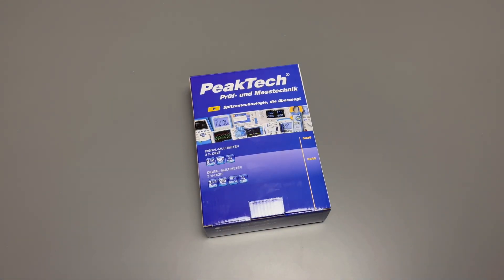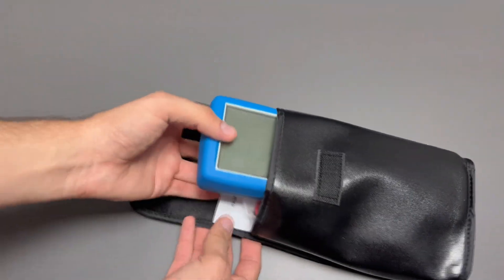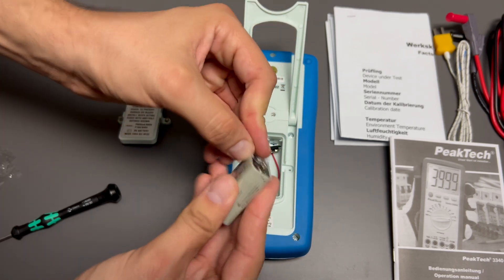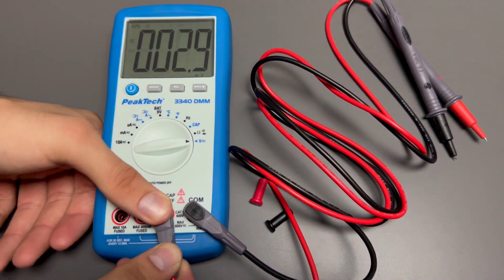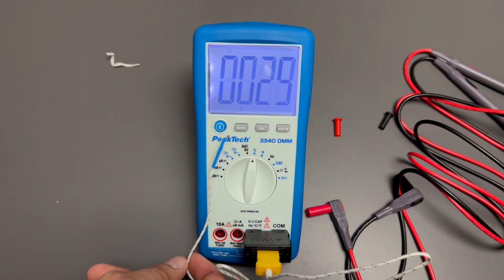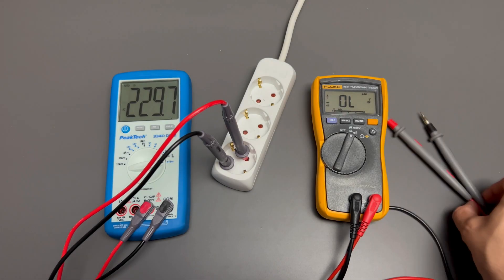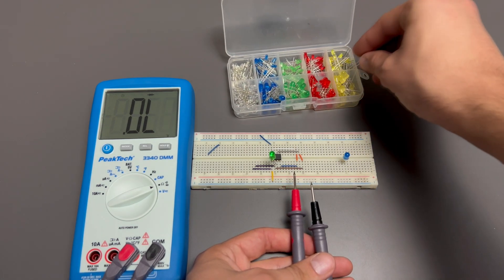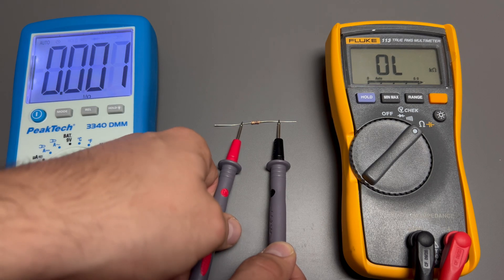Peaktech 3340 DDM - Unboxing - Test 4K